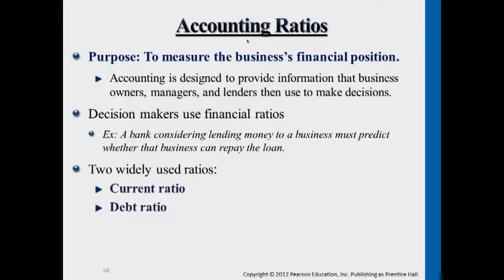Accounting Ratios - Professor Victoria Chiu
Accounting Ratios

00:00:05 Use the current ratio and the debt ratio to evaluate a company
00:00:42 Accounting ratios